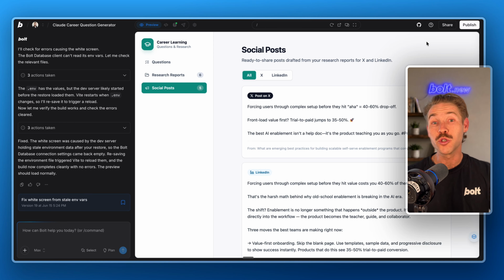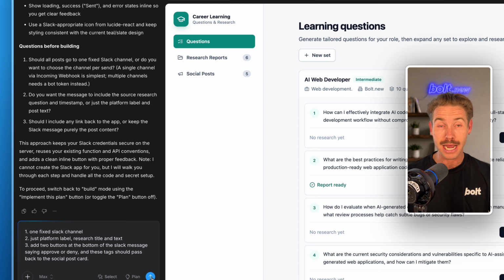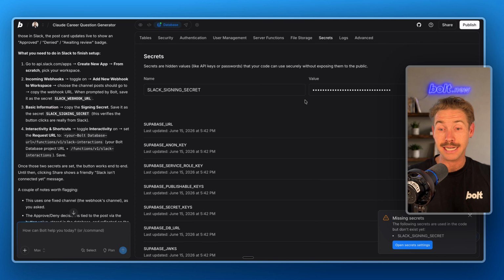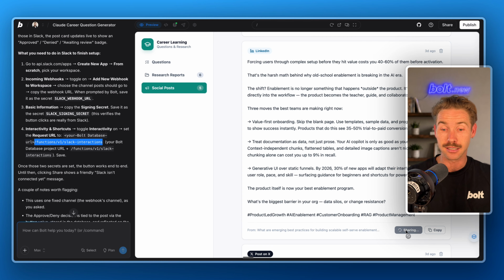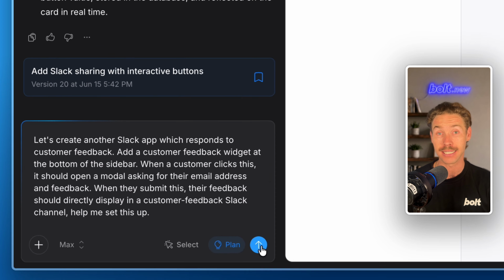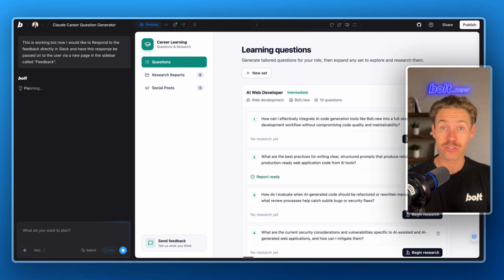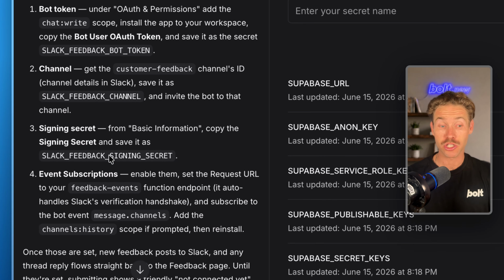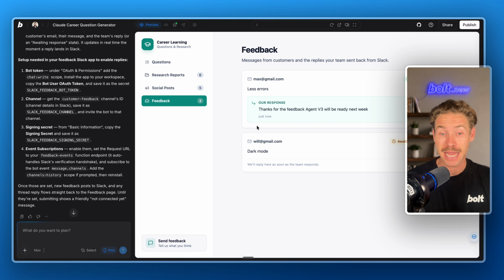How to Connect Slack to Your Bolt.new App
In this Bolt.new tutorial you'll learn how to connect your app to Slack and pass information back and forth in real time. Slack is where most teams already work, so bringing approvals and customer feedback into it means less jumping between tools and faster replies.

You'll build two Slack apps. The first adds a Share to Slack button to a social post generator, so a manager can approve or deny each post from Slack and watch the status update live in your app. The second adds a customer feedback widget that sends new feedback into a Slack channel, then lets you reply in a thread that reaches the customer on a feedback page inside the app.

The whole setup runs on Slack webhooks and your app's backend functions, and the Bolt.new agent walks you through each step, so you don't need a dev background to follow along. Once two-way messaging works, you can reuse the same pattern for notifications, approvals, support, and any workflow your team already runs in Slack.

*Timestamps:*
00:00 Introduction
01:05 Social Post Approval App
02:26 Configuring Slack Webhooks
03:33 Testing Approval Workflow
05:21 Customer Feedback Widget
06:23 Setting Up Feedback App
07:22 Implementing Thread Replies
09:56 Final Feedback Test
10:39 Conclusion